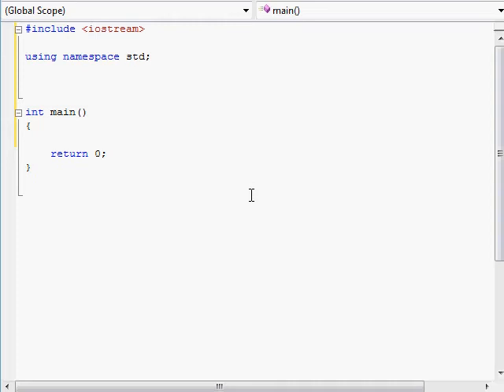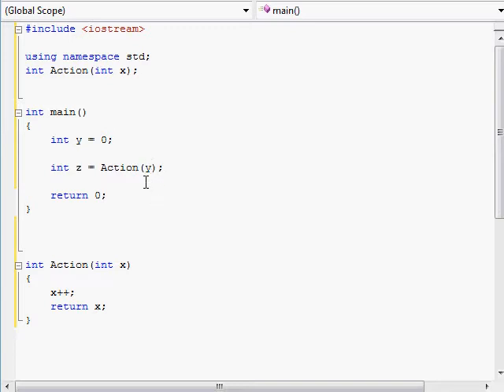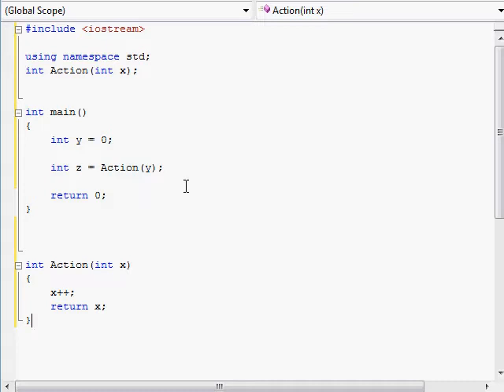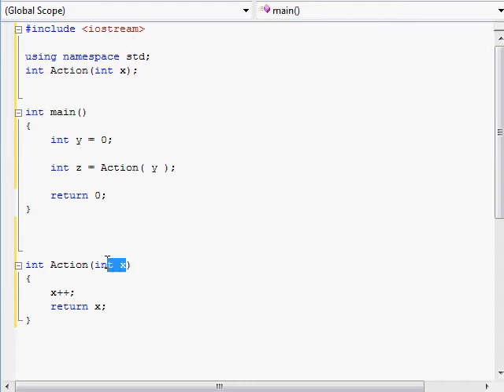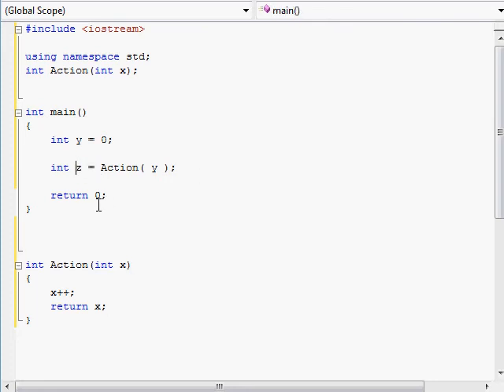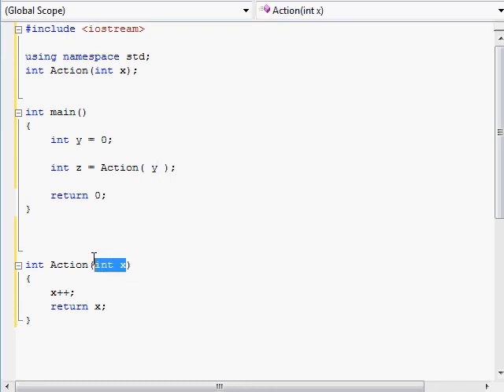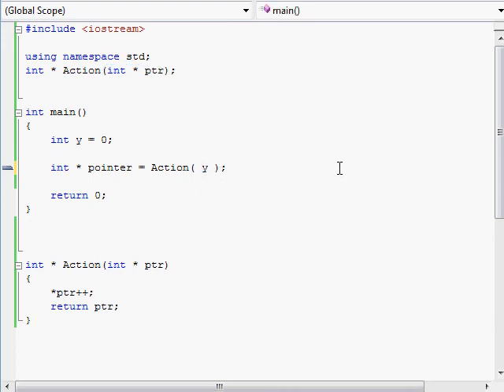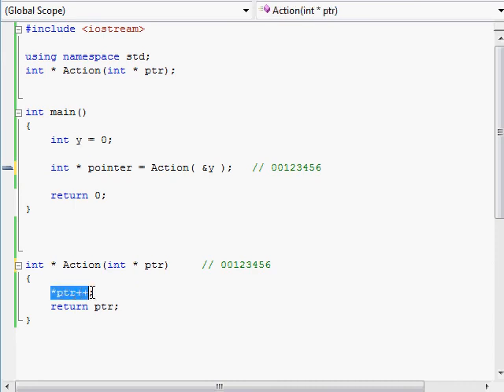C++ Tutorial (54) - Absolute n00b spoonfeed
ATTENTION!!! Add &fmt=18 to this video's URL in the address bar for high-quality playback

Part 54:
* passing by value vs passing by reference